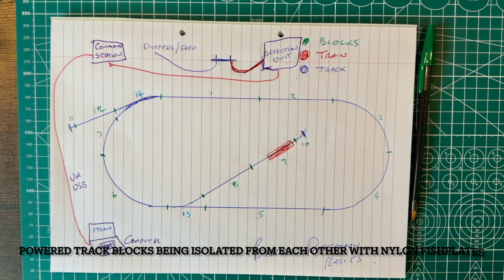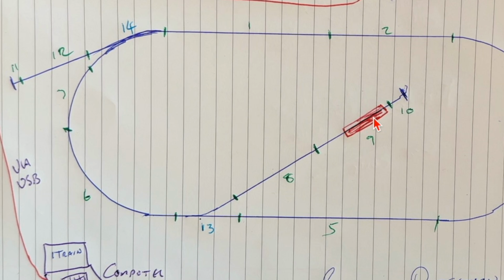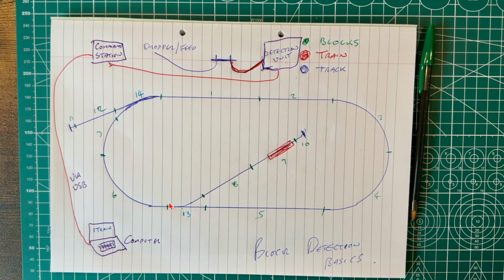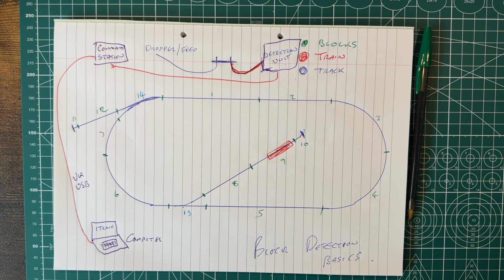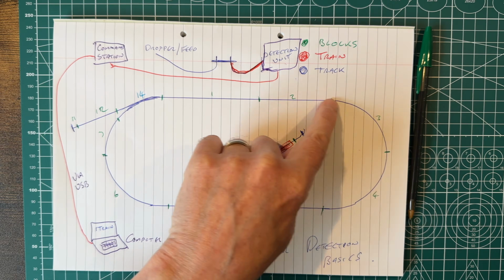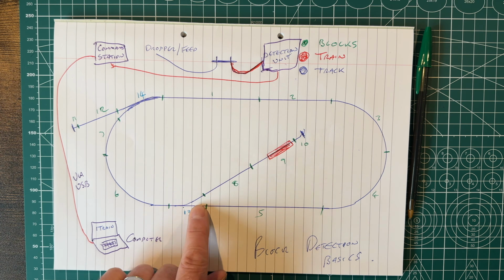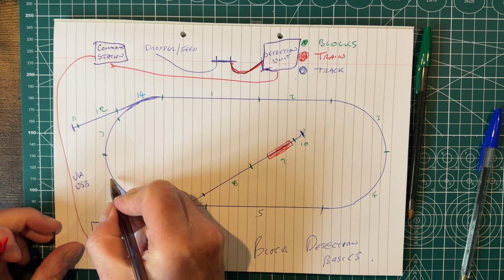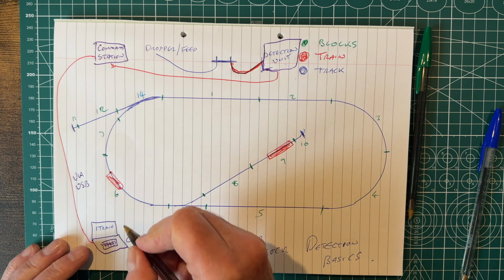SIMPLIFYING Model Railway BLOCK DETECTION Control & Computer Automation | ml91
A FLUFF & WAFFLE FREE VIDEO!
JOIN THE FREE MODELOCO HUB -  @modeloco